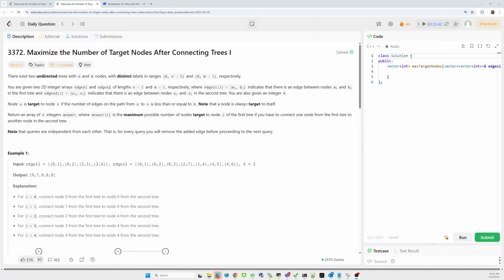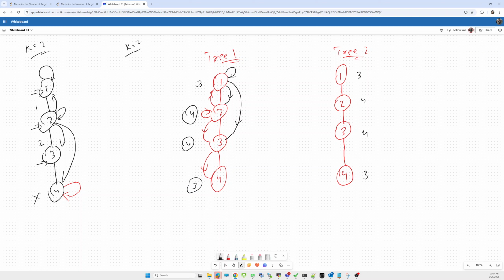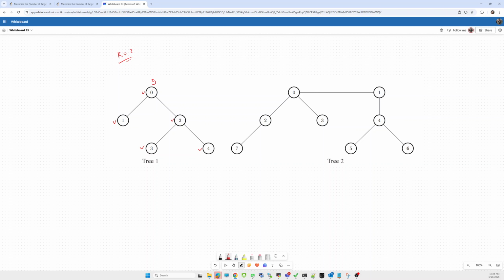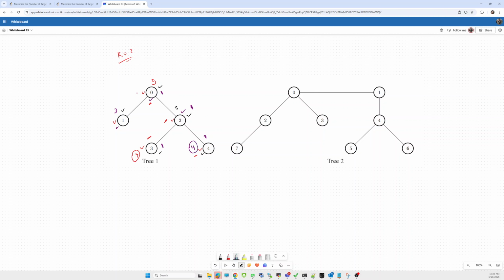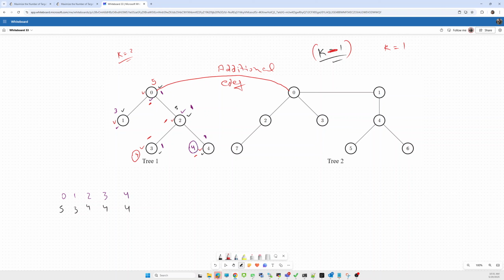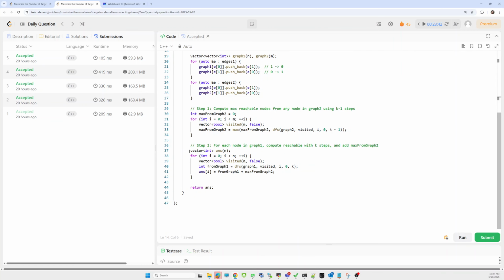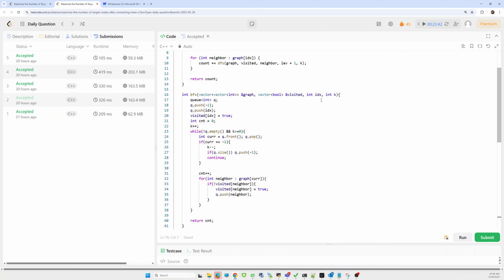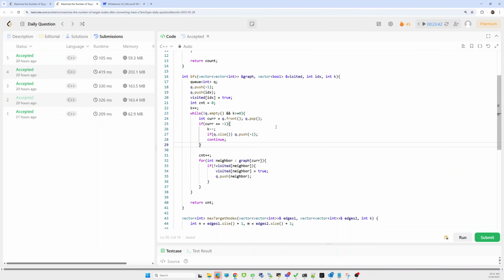3372 Maximize the Number of Target Nodes After Connecting Trees I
Discuss approach, differentiate in BFS and DFS time and Space complexities.